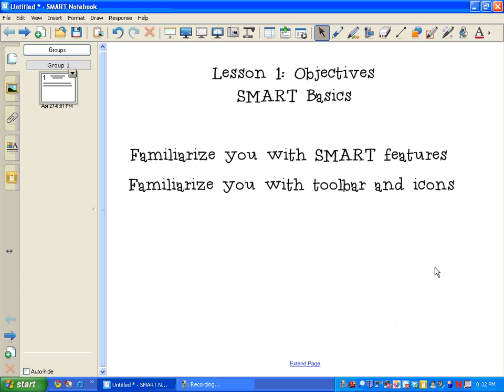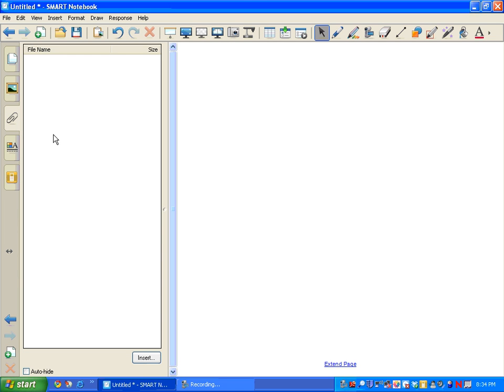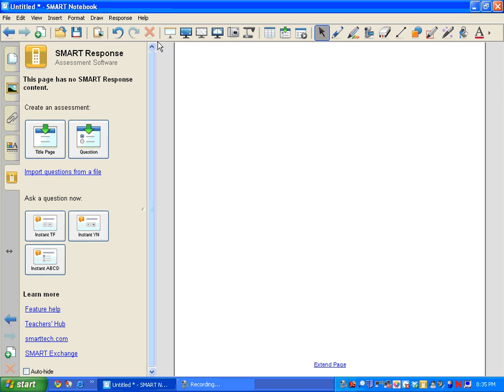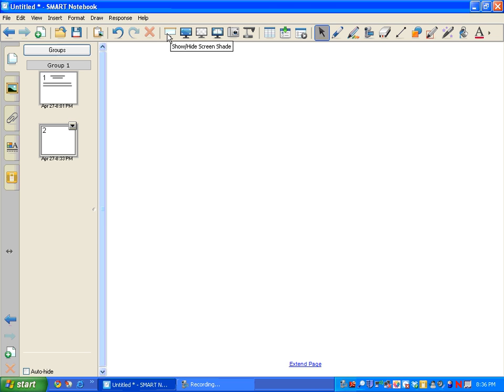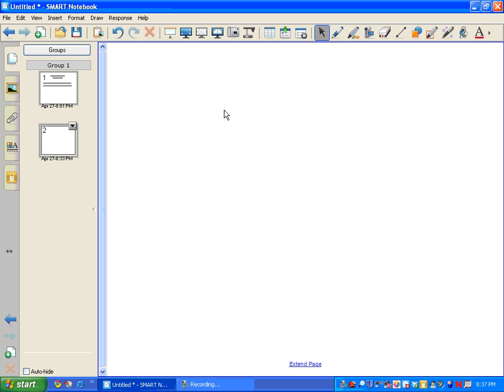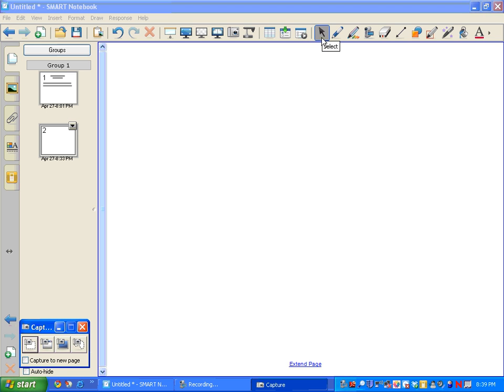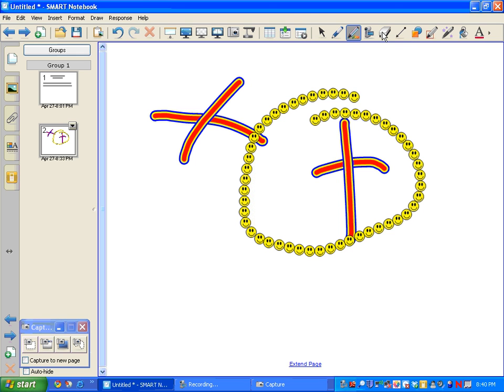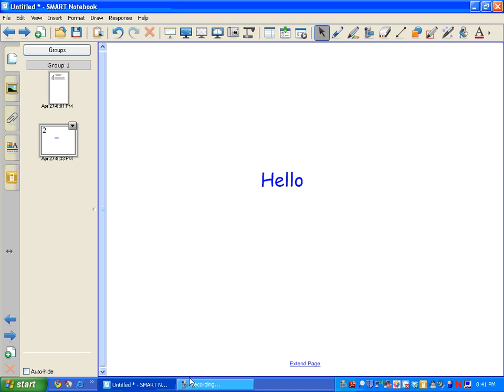Lesson 1 SMART Basics